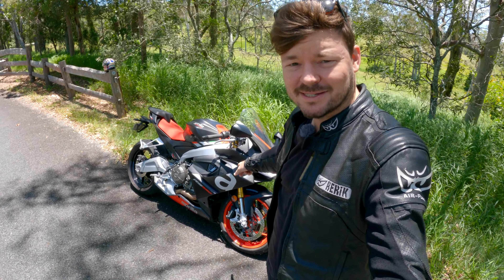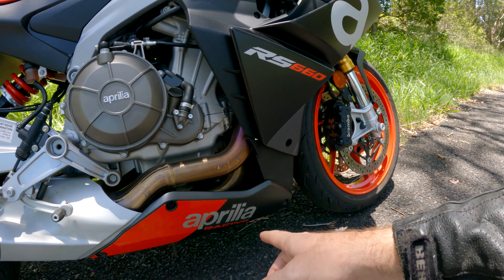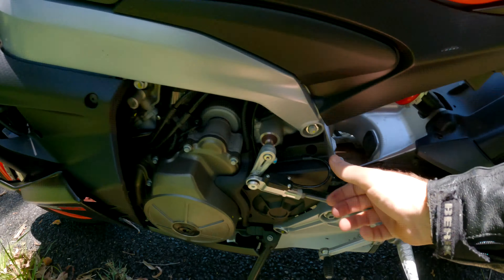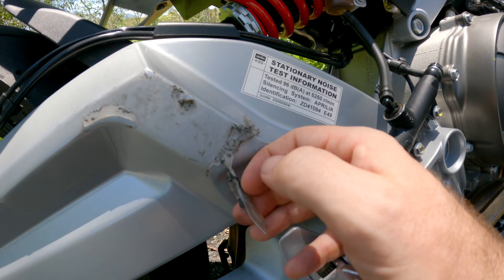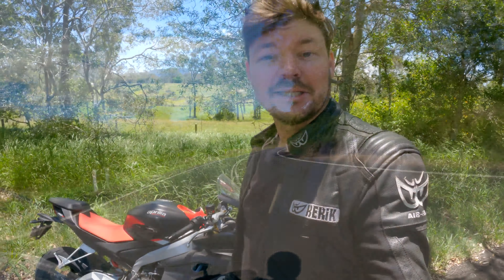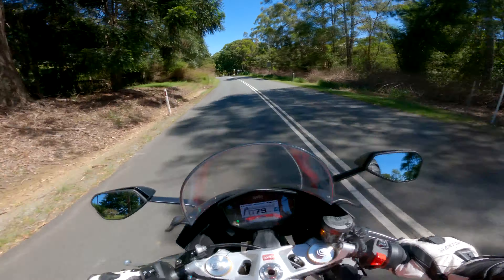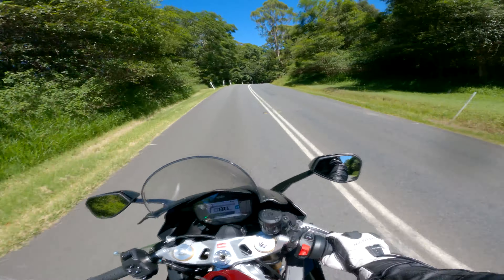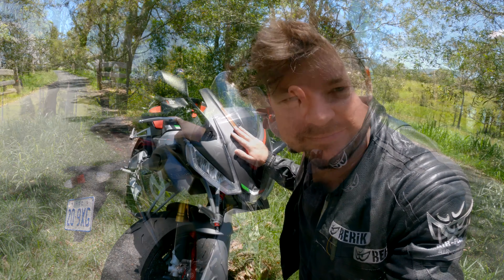Aprilia RS 660 detailed review (inc. 0-100) | A fantastic (and overpriced) motorcycle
My detailed review for the Aprilia RS 660. It was hard to give the keys back on this one. A super fun, great looking bike.

Time stamps
Intro: 00:00
Design & Looks: 00:20
Engine: 04:44
0-100: 10:50
Engine cont: 11:02
Suspension: 13:16
Handling: 18:07
Comfort/riding position: 19:44
Brakes & clutch: 22:02
Dash: 24:04
Questions: 25:41
Conclusion: 26:13

Buy me a beer! Donate me some beer (or fuel) money and help me create more content.

Go Pro Hero 9
SD Card
Mic adaptor
Tripod - Jobi 3K
Phone tripod holder

Quad Lock mirror mount
Quad Lock Google Pixel 6 case
Quad Lock Handlebar mount